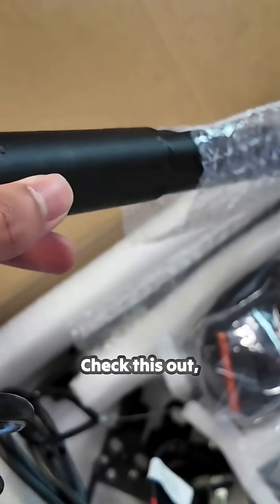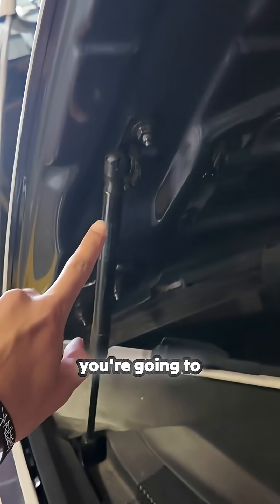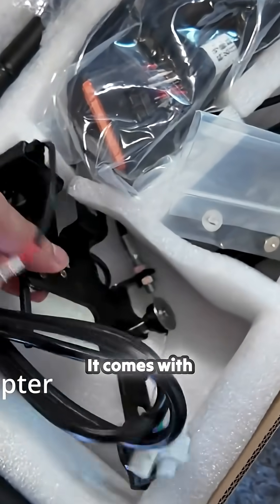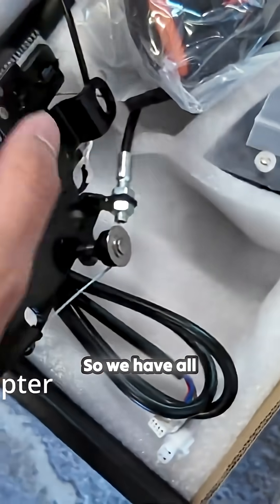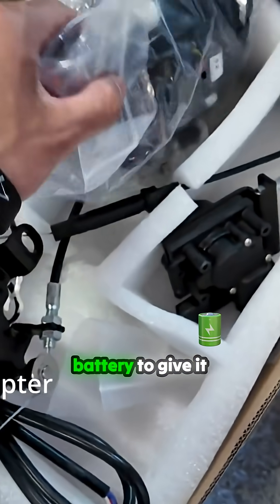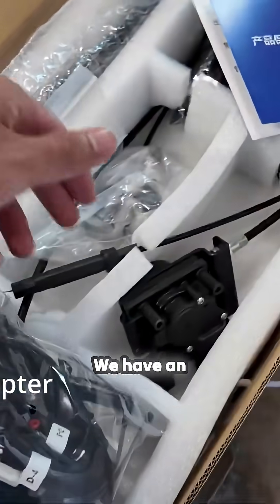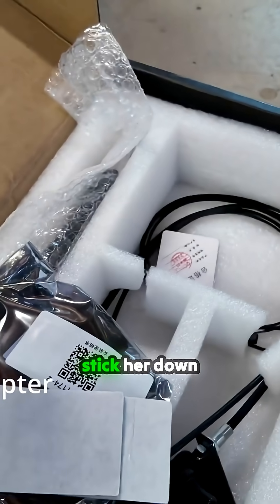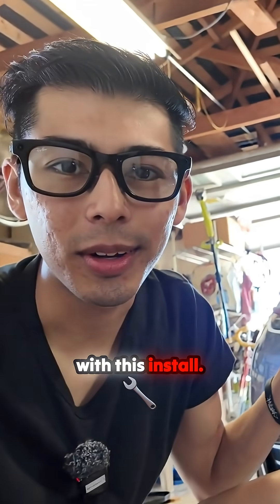DIY Install: Tesla Power Frunk Upgrade Made Easy!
Elevate your Tesla experience! Discover the excitement of installing a powerful frunk that not only enhances your vehicle's functionality but also adds a sleek look. With beefier struts, a smart electronic latch, and a convenient wiring harness, this upgrade is a must-have for every Tesla owner. Watch as I walk you through each step of the installation, highlighting everything from sturdy brackets to must-have zip ties. Ready to elevate your ride? Let's dive in and make this upgrade happen seamlessly!